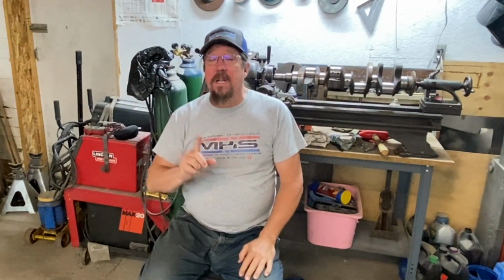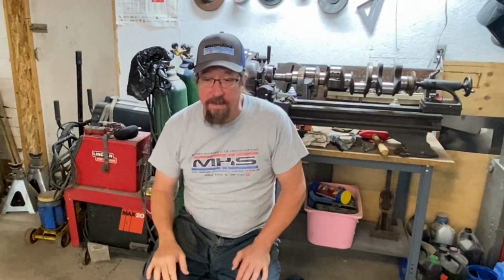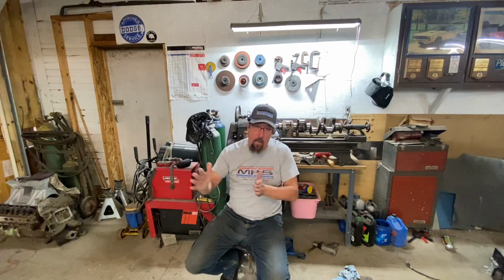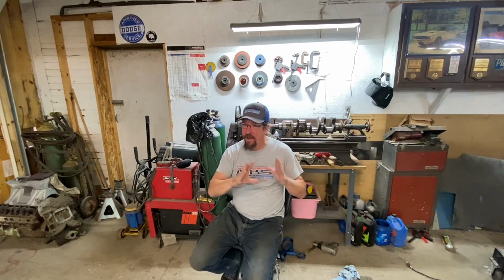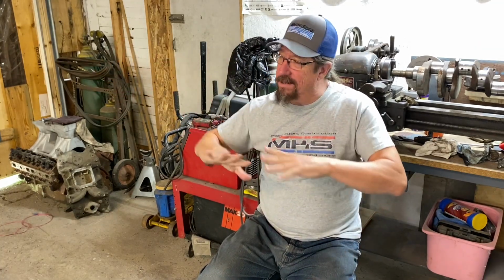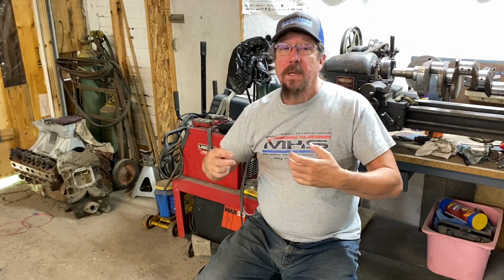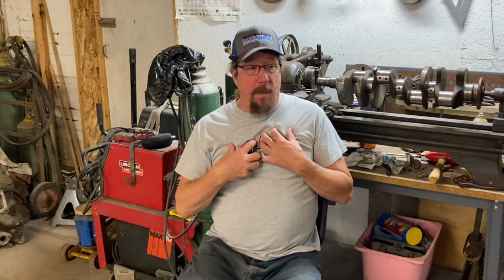Revisited! HOW TO: pick the right carburetor. SIZE MATTERS!!! Don't overestimate, do the math.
How BIG should yours be?  Don't overestimate, don't make the common mistakes.  DO the math,  It's simple and fun!!!